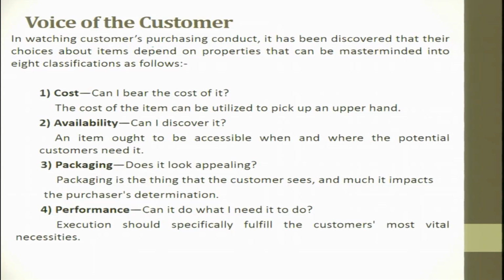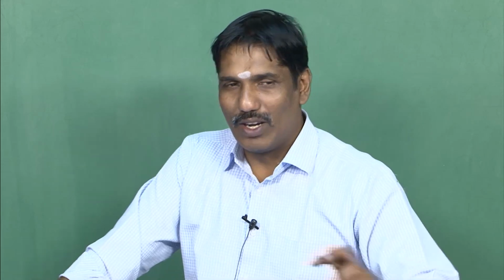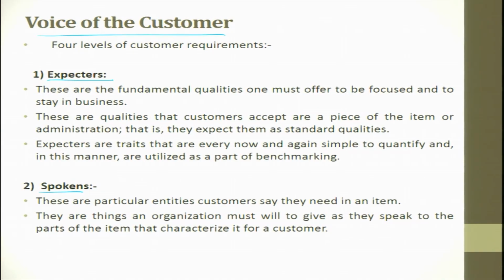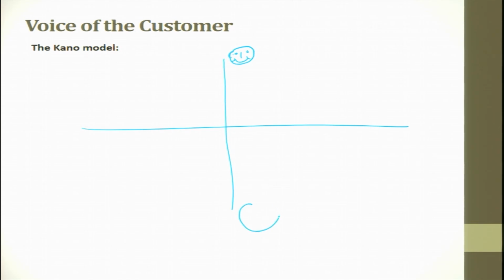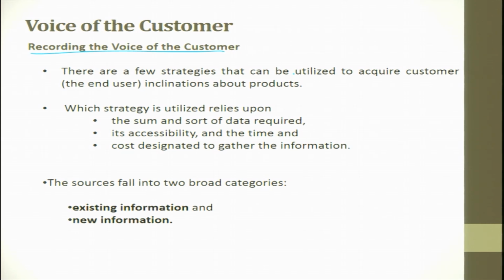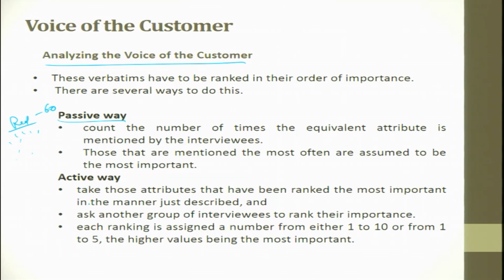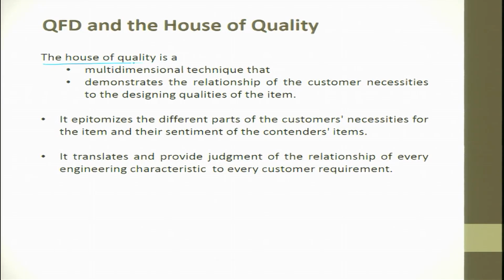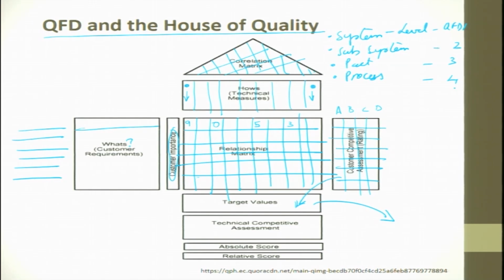Lec11: Translating Customer Needs